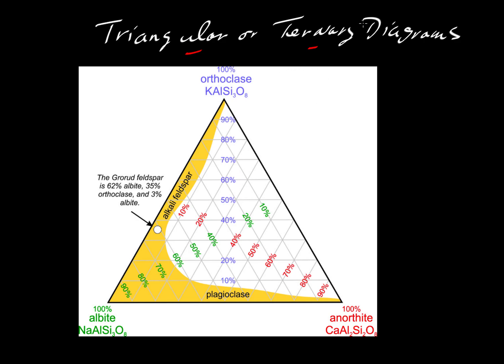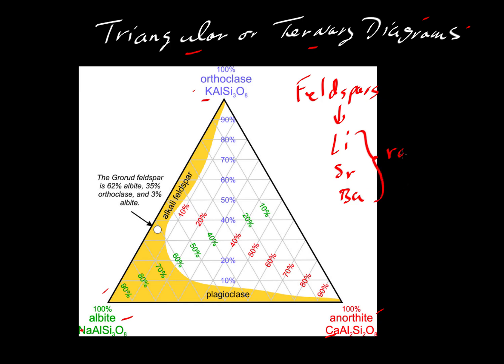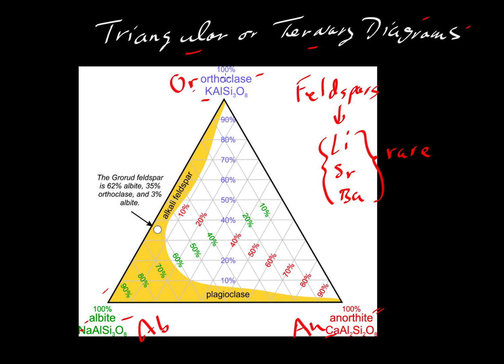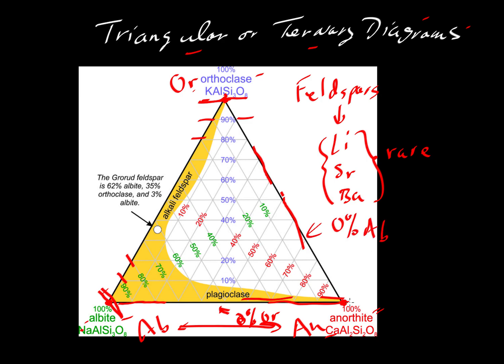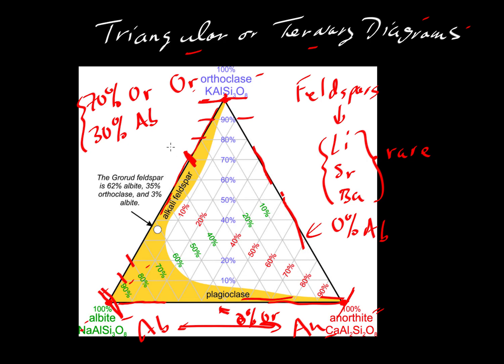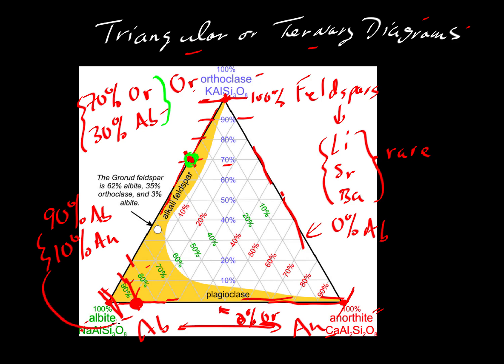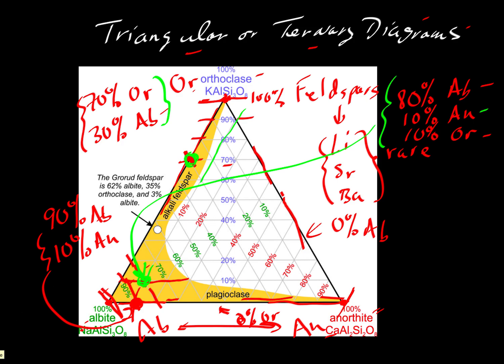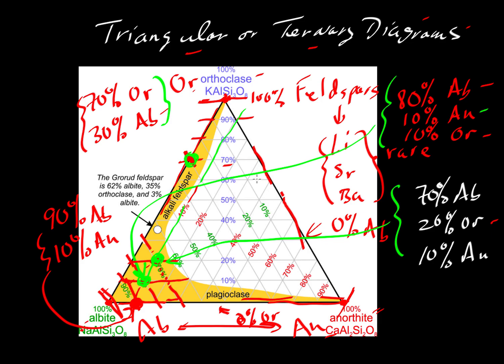Ternary/Triangular plots Explained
Explains how plots of ternary (triangular) systems are made (by Keith Putirka)